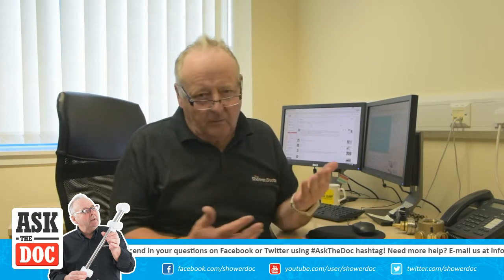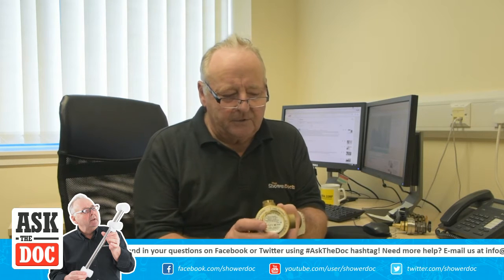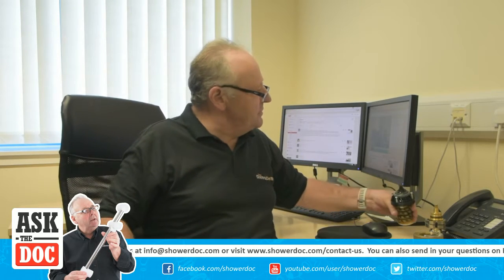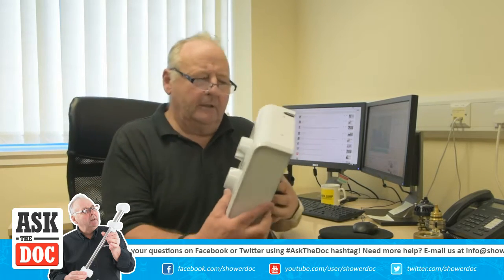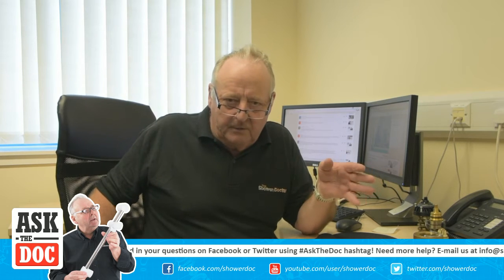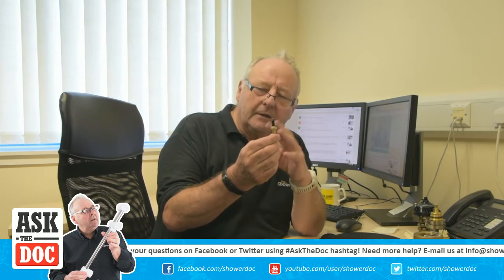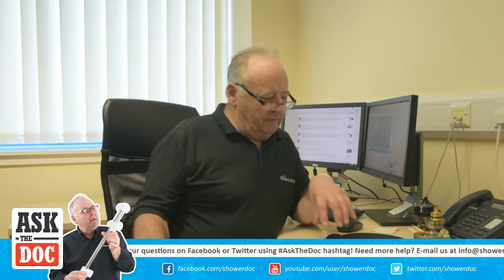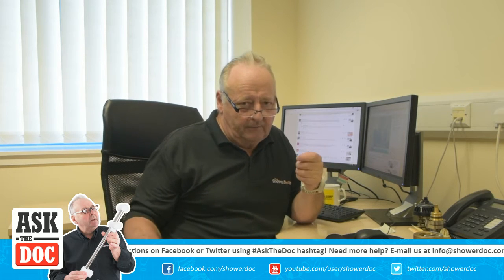AskTheDoc #2 - Live Q&A with George (31st May 2017)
Join us live for another Q&A with George!

And also...